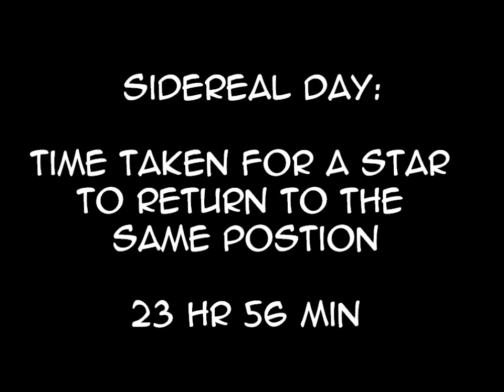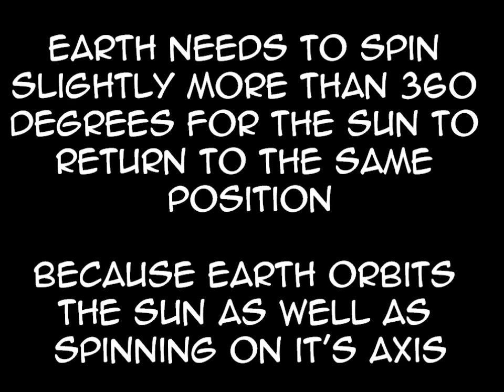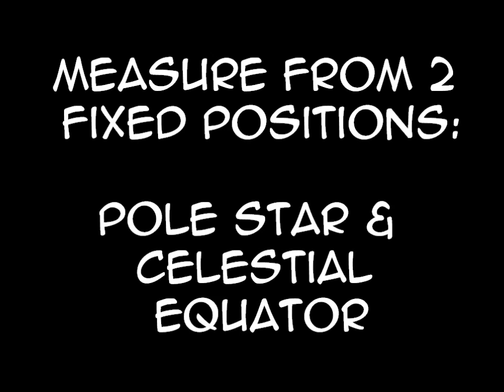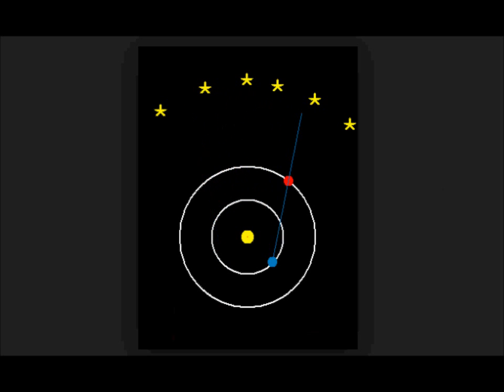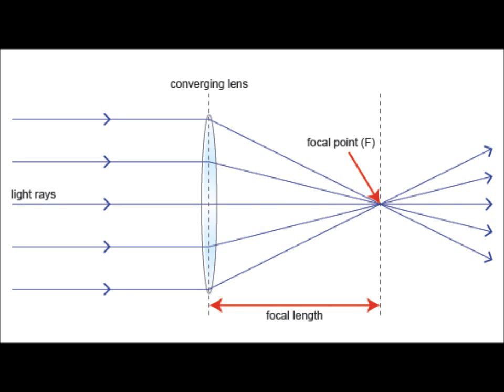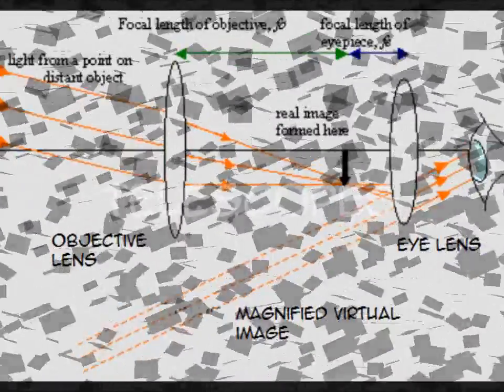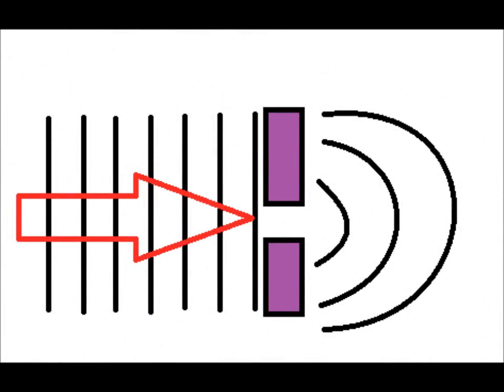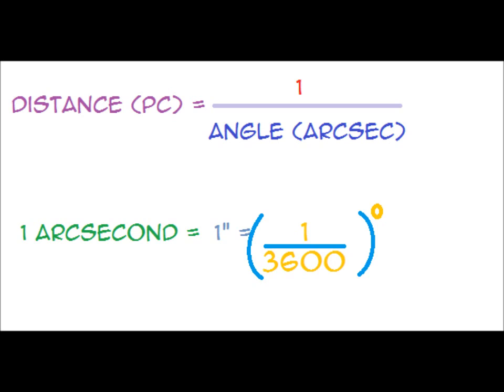P7 GCSE revision (part 1) in under 5 minutes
Part 1 only! I'll upload the rest throughout today and tomorrow. Good luck with your LAST exam on the 23rd! Thank god it's the last one...I've had 19. OCR triple science by the way.

Each part will be under 5 minutes to keep it as a 15 minute revision session. I have condensed all the info from my revision guide into 6 A4 mind maps, I suggest you do the same because it's very helpful. If you have any practice papers, TRY THEM OUT! They really do help. Also, trying the revision guide questions at the end (CGP) might be useful to you.

Let me know if this video helps you! I worked hard on it. VERY hard. Literally almost 3 hours. Which was more than the chemistry revision videos.

Enjoy your prom/after exam parties!